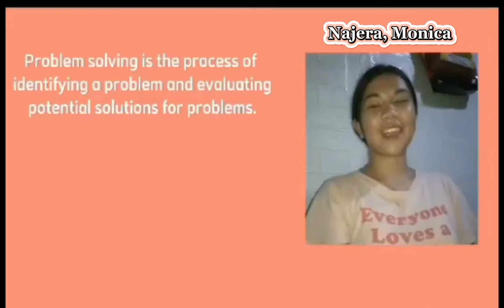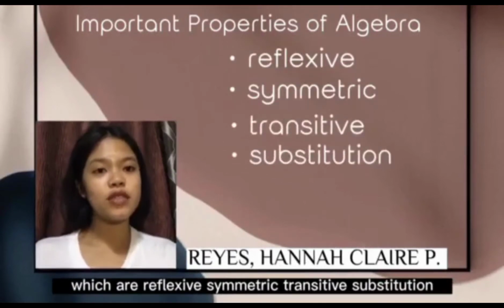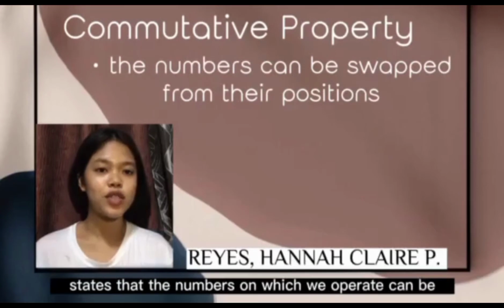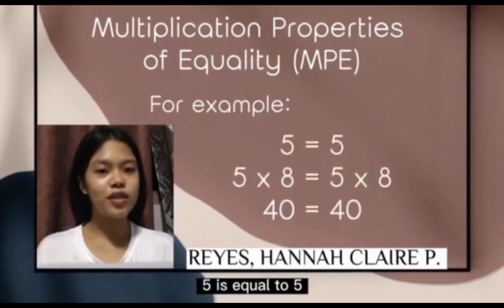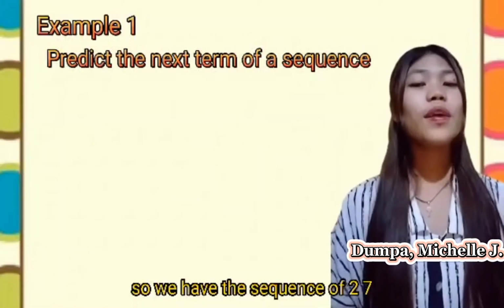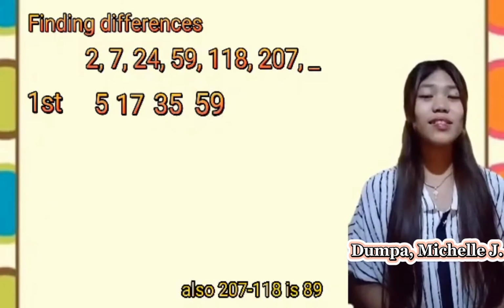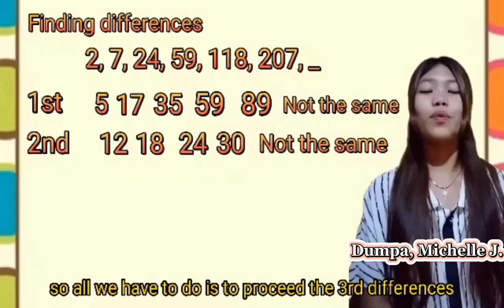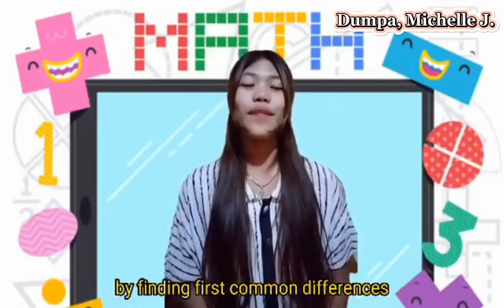There's No Limit How Much You'll Know. | Problem Solving Involving Patterns and Recreational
Activity 4 Problem Solving Involving Patterns and Recreational